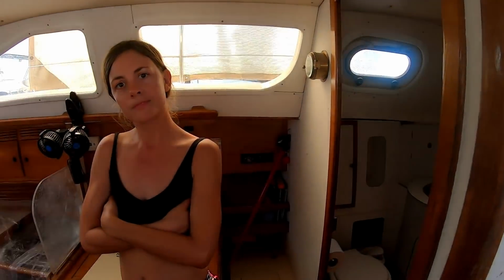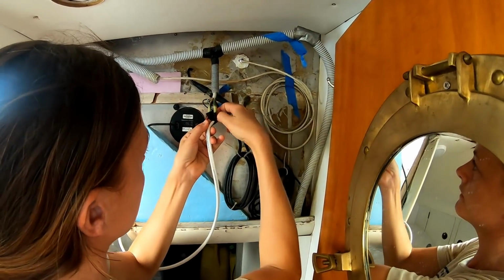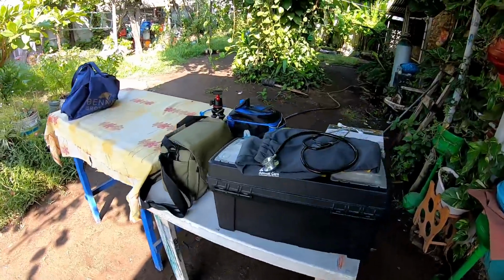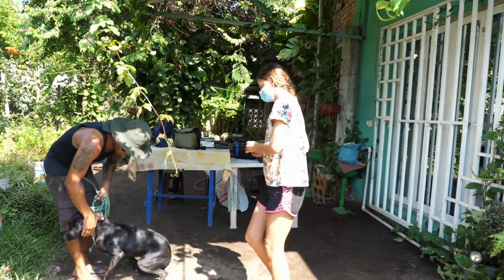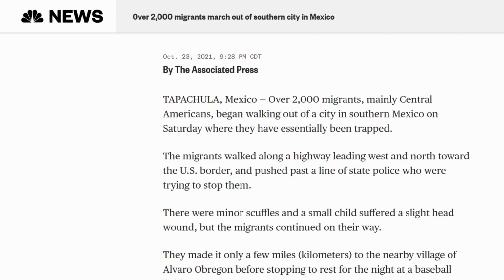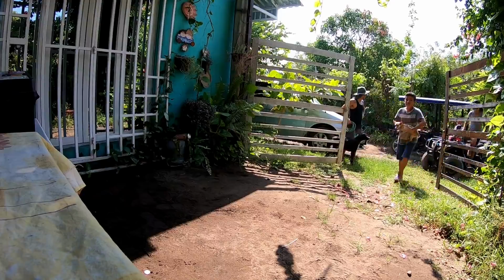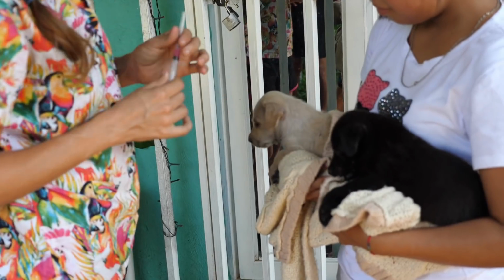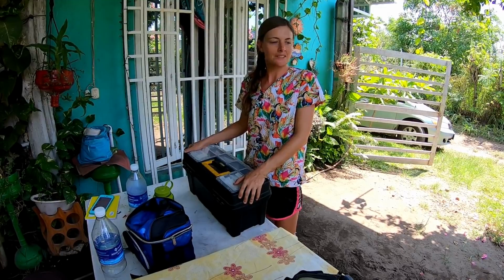Our Latest Mission... Installing the new autopilot and our first mobile campaign! Chuffed Adv S4Ep12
Our latest mission is to vaccinate as many dogs as possible in Puerto Madero, to build herd immunity in the hopes we can slow or even stop the spread of parvovirus, distemper, rabies and other deadly diseases. We also install our new autopilot this episode!

Want to start Feeling Chuffed? There are heaps of ways to support us and you can get those Chuffed feelings knowing you've helped an animal in need!

We love hearing from you so come jump aboard, follow us on other platforms, find other ways to help us or learn more about what we do

We hope our documentary inspires you to follow your dreams and make positive change in this world.

Thanks to our supporters who help keep our dream alive and enable us to continue our mission to deliver free veterinary care where ever the wind takes us!

Dr Sheddy and Jim